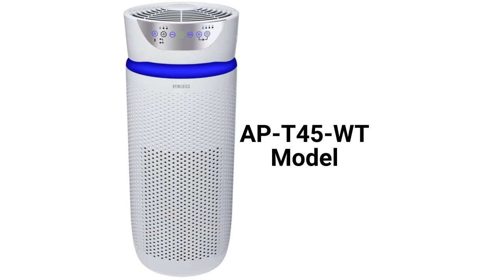HvacRepairGuy 2023 Homedics Brand Air Purifier Reviews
In this video, HvacRepairGuy reviews the 2023 Homedics brand of air purifier units. The reviews are for the AP-PET35-WT & AP-T45-WT models.
You can get the reviews of all of the brands